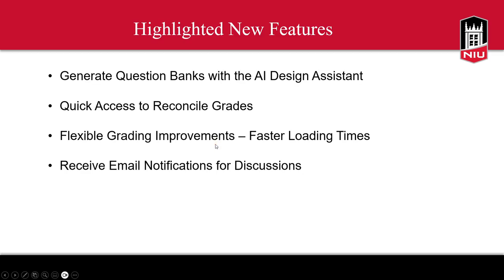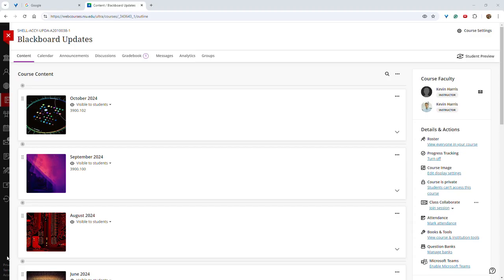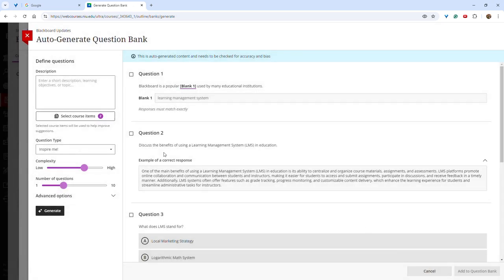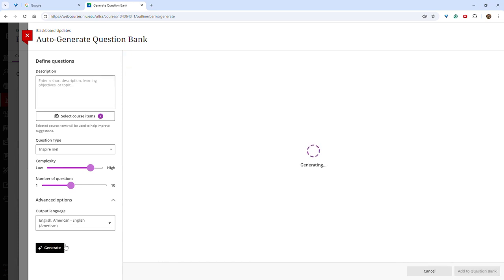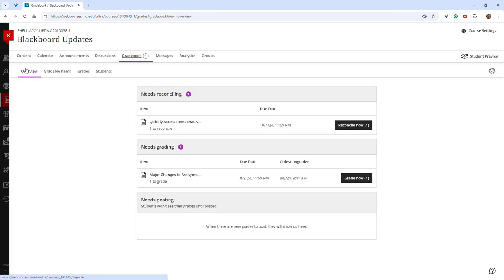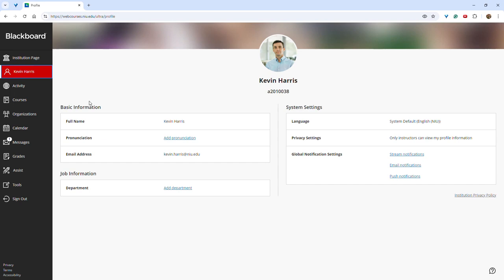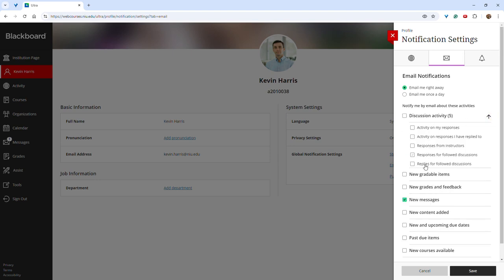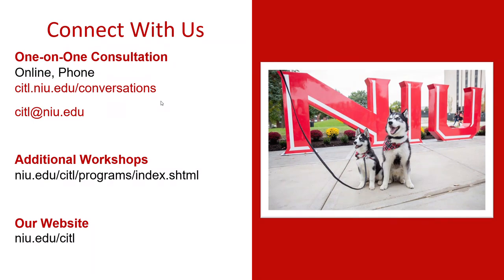What s New in Blackboard - October 2024